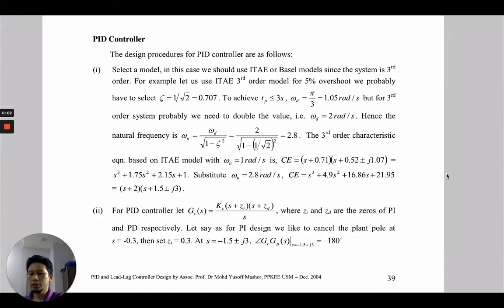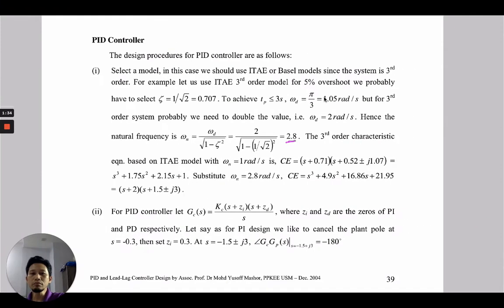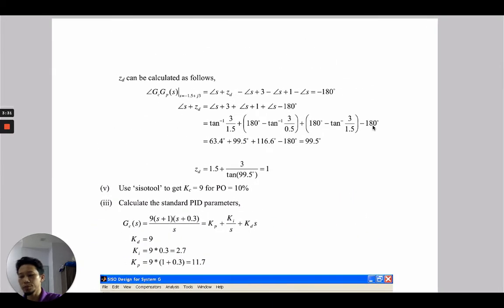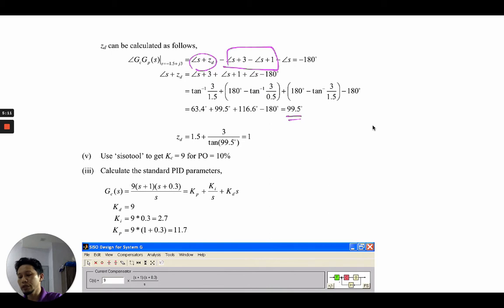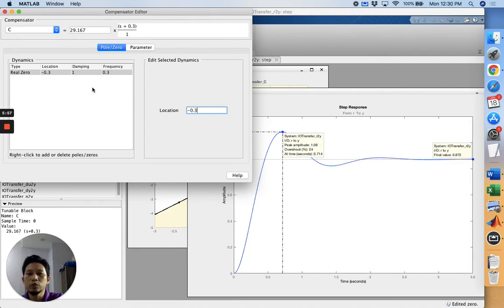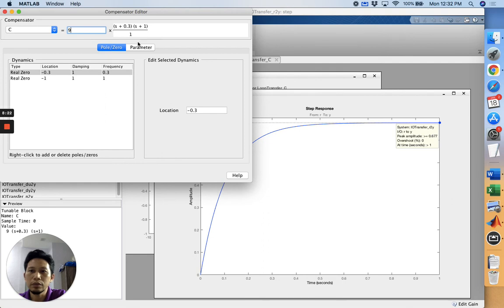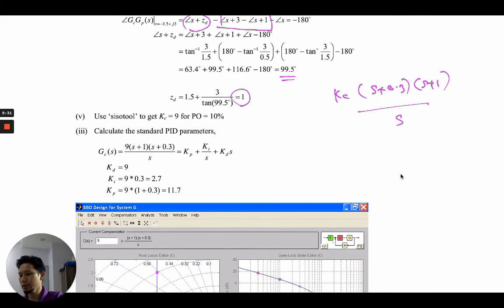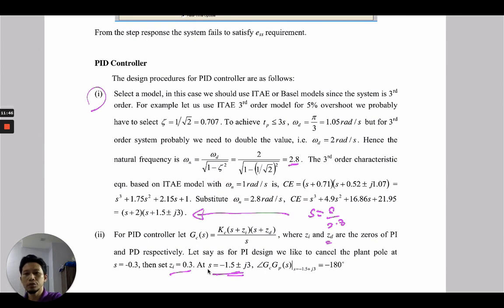PID Controller Design Via Root Locus Approach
Design of PID controller via root locus technique explained with the aid of MATLAB